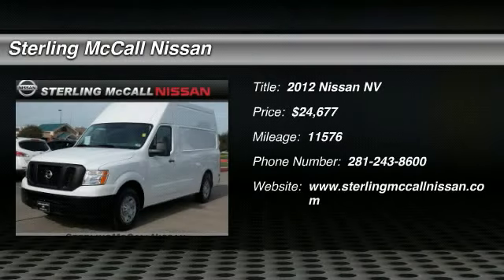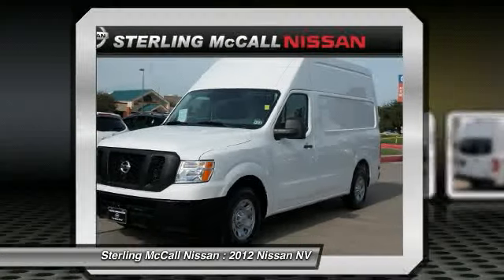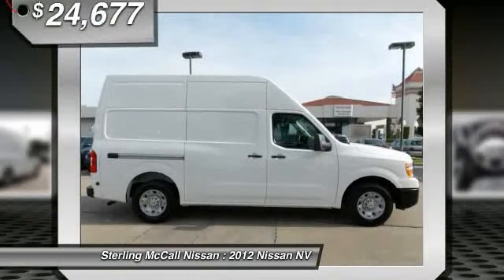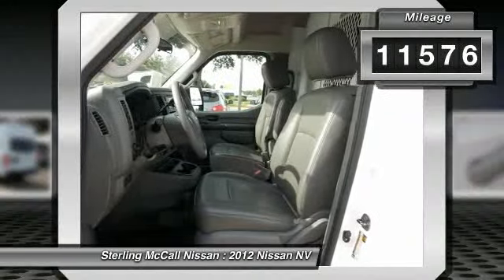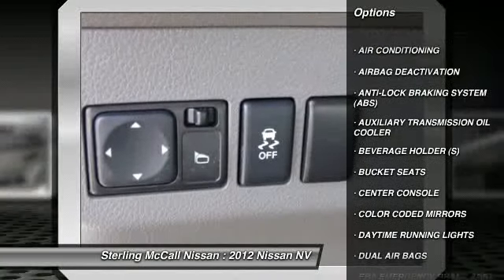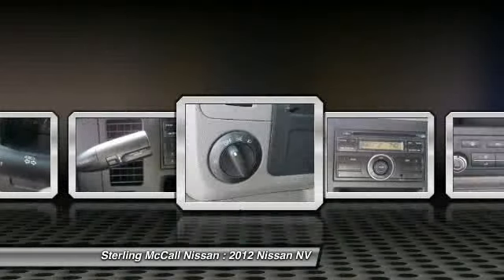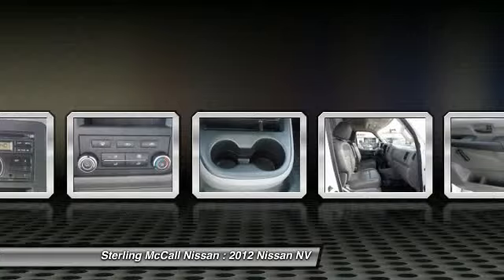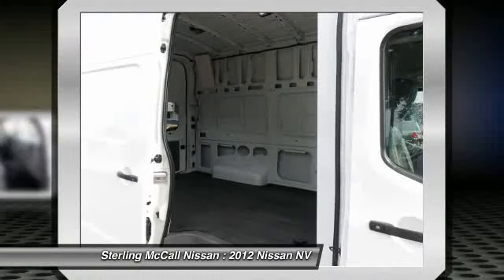2012 Nissan NV at Sterling McCall Nissan in Stafford CN112754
Check out this 2012 Nissan NV. HIGH ROOF 2500 V6 SV!!.. 1-OWNER!!.. CLEAN AND WELL KEPT!!.. with 11576 miles !!!. BRBRBR Represented in BLIZZARD and complimented nicely by its CHARCOAL interior. Under the hood you will find the 4.0L DOHC 24-valve V6 engine coupled with the AUTOMATIC WITH OVERDRIVE. !!!. BRBRBR Recently reduced to $24677. !!!. BRBRBR Options and Safety Features:BRNicely equipped with 3-point front seat belts w/pretensioners &amp; load limiters, 4-wheel anti-lock braking system (ABS), Driver &amp; front passenger dual stage airbags w/occupant sensor, Electronic brake force distribution (EBD), Front passenger seat top tether anchor, Front/rear crumple zones, Pipe-style steel side-door guard beams (all doors), Rear sonar system, Tire pressure monitoring system (TBMS), Traction control system (TCS), Vehicle dynamic control (VDC) and 3 POINT SEATBELTS, ADJUSTABLE HEAD RESTS, AIR CONDITIONING, AIRBAG DEACTIVATION, ANTI-LOCK BRAKING SYSTEM (ABS), AUXILIARY TRANSMISSION OIL COOLER, BEVERAGE HOLDER (S), BUCKET SEATS, CENTER CONSOLE, COLOR CODED MIRRORS, DAYTIME RUNNING LIGHTS, DUAL AIR BAGS, EBA EMERGENCY BRAKE ASST, EBD ELECTRONIC BRAKE DIST, FUEL DATA DISPLAY, INTERMITTENT WIPERS, POWER MIRRORS, POWER STEERING, READING LIGHT(S), SIDE IMPACT DOOR BEAMS, SLIDING SIDE DOOR, TACHOMETER, TINTED OR PRIVACY GLASS, TRACTION CONTROL SYSTEM, TRAILER TOWING HITCH, TRIP COMPUTER, VEHICLE STABILITY ASSIST. !!!. BRBRBR At Sterling McCall Nissan, you can be sure that your experience is our #1 priority. We will always do business in a manner that represents our core values of integrity, transparency, professionalism and teamwork !!!. BRBRBR You can also reach us at or by visiting us !!!. BRBRBR We look forward to seeing you soon!BRBR Please call for more information. Contact the dealership today at (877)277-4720.